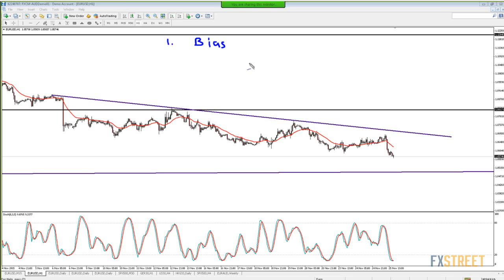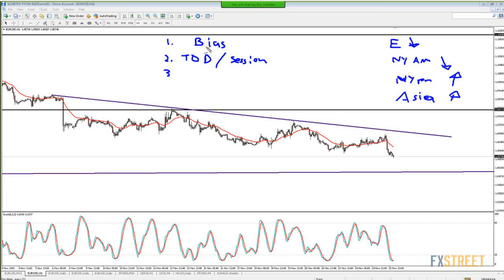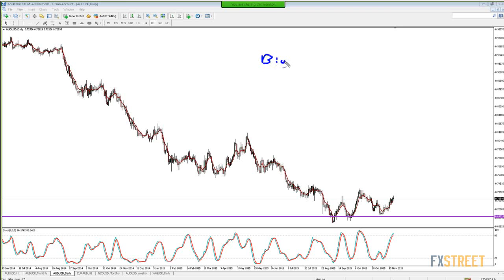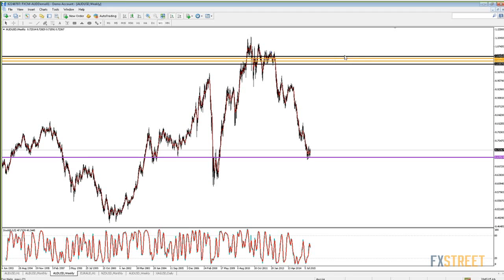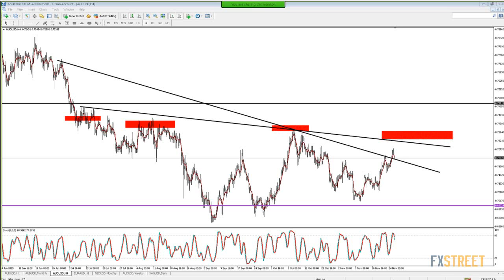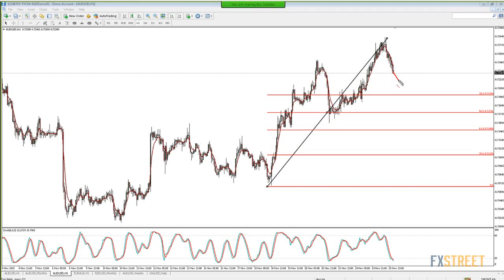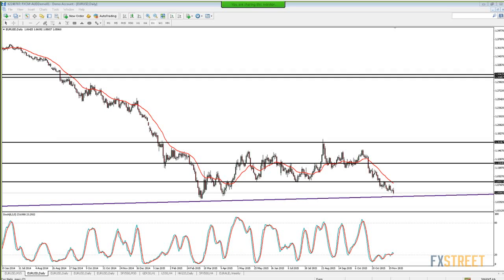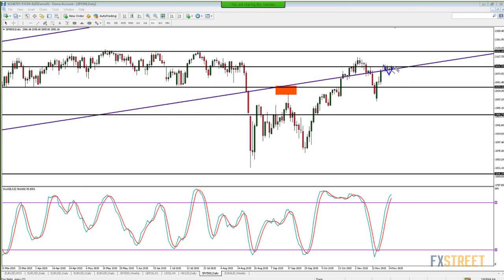David Pegler: Top Down Analysis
Date of issue: 25 November 2015. Speaker: David Pegler. Top down analysis, what is it, and how can it be applied to my trading tools? David Pegler explains.